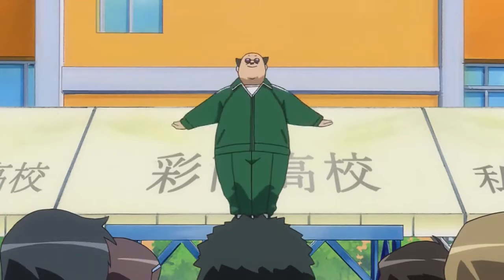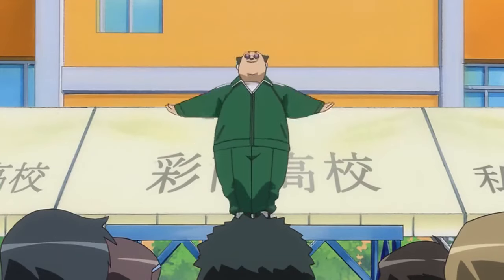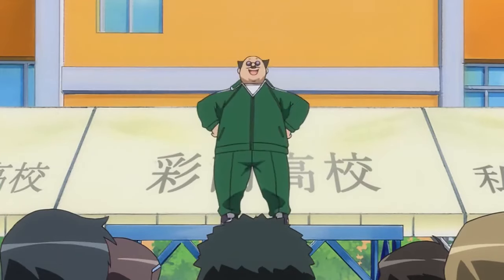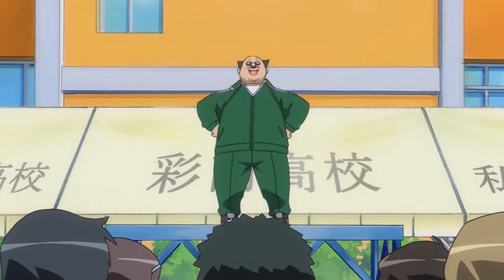pervert Principal | To Love Ru